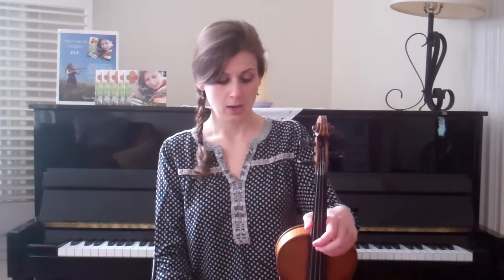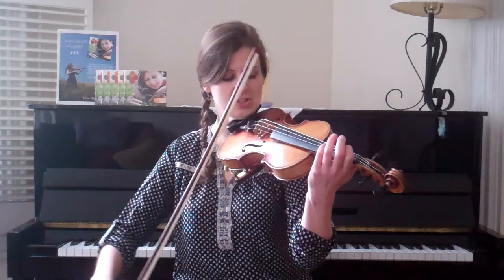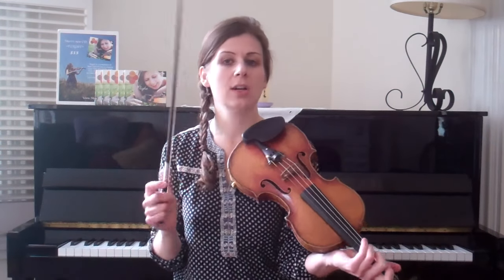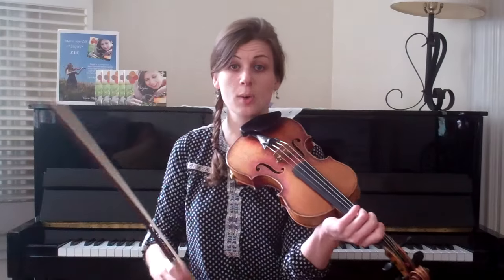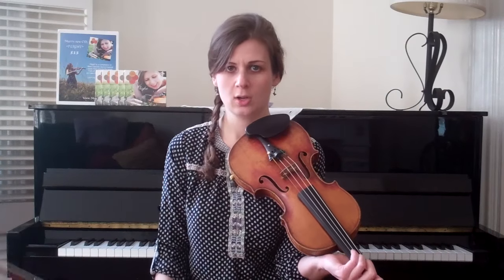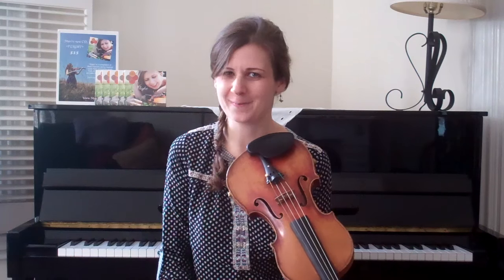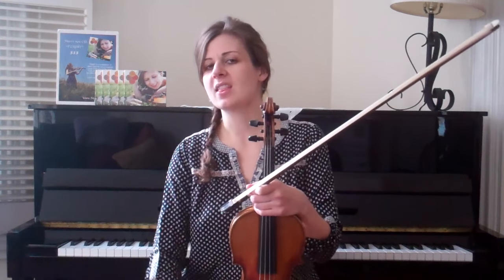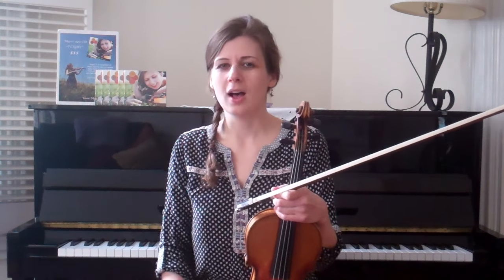Mari's Tune of the Month - February 2017: Old Time reel, "Booth"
Multistyle violinist and champion fiddler Mari Black shares her "Tune of the Month" for February 2017: a driving rhythmic Old Time reel, "Booth".  Hear more of Mari's music

To get the sheet music for this and future tunes, join Mari's newsletter on her she will email out the Tune Of The Month sheet music for the current month as a special treat for her email subscribers.